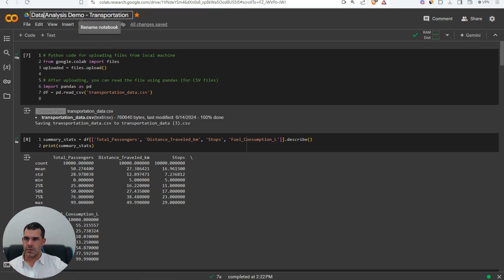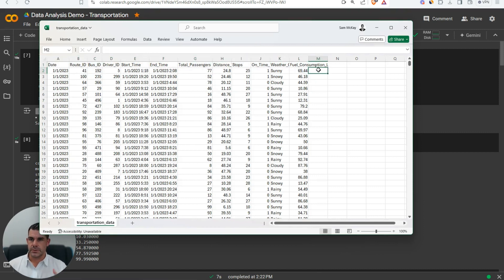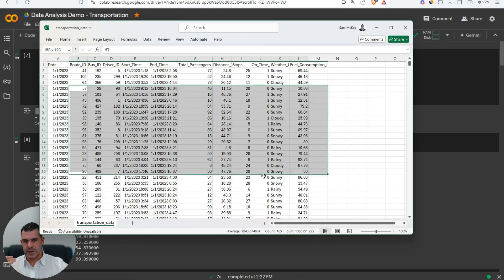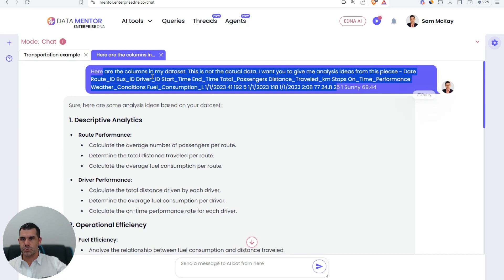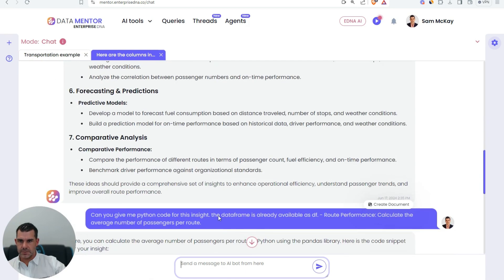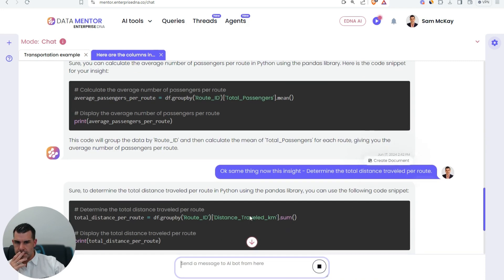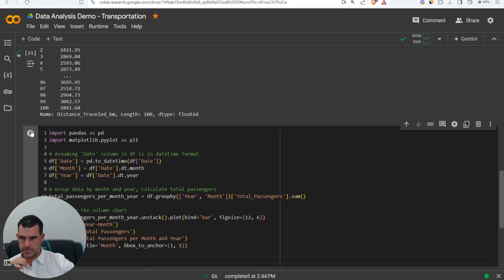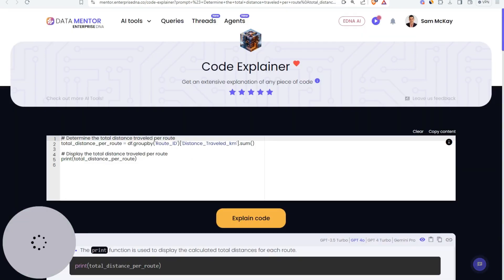Why I'm placing a lot more focus on learning Python....and how I'm doing it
Python is becoming more important to learn than ever. Almost all the exciting automations and AI agents workflows being developed right now are being done with Python.

That's why it's crucial to spend more time learning it. I'm doing exactly this and this is how I'm targeting my learning.

I'll be doing a lot more of this going forward due to the important of Python particularly in the field of AI.